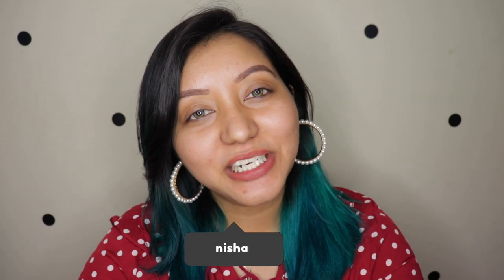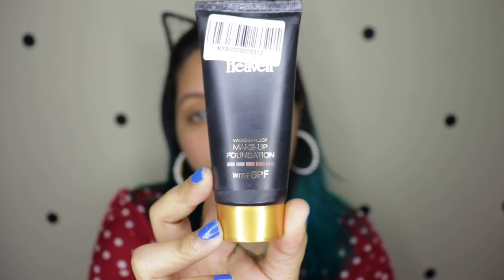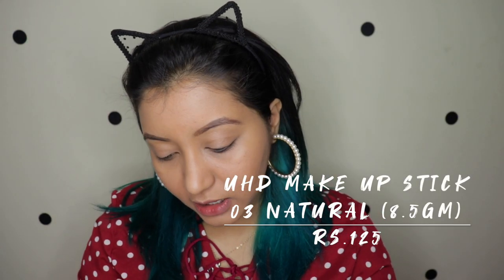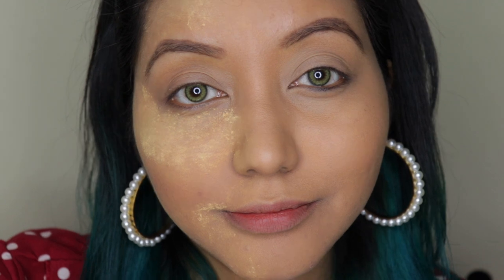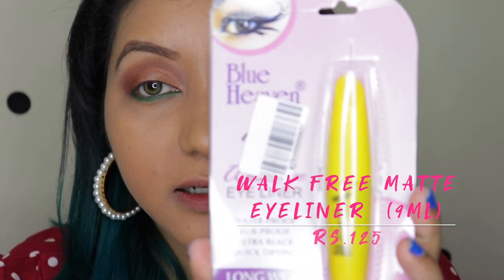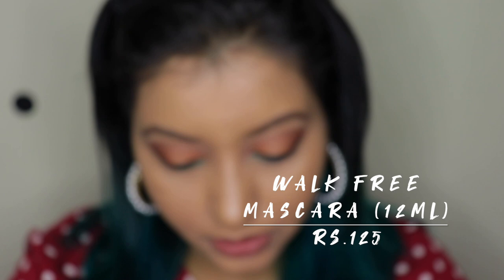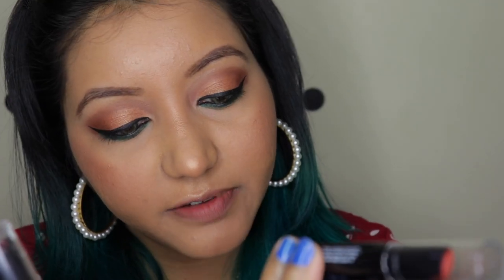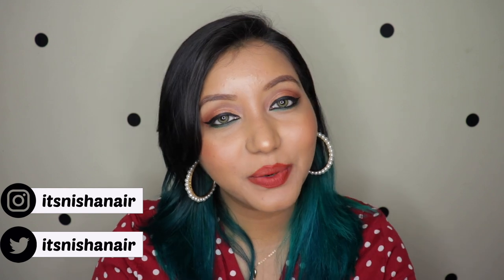FULL FACE OF BLUE HEAVEN COSMETICS PRODUCTS || UNDER RS. 300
Hey Guys,

Here is a video where I use ONLY Blue Heaven Cosmetics products. These are SOOO inexpensive and affordable and found a few favourites too!!

Products:

Blue Heaven Studio Perfection Face Primer

Blue Heaven Water Proof Make-Up Foundation With SPF - Natural

Blue Heaven UHD Make Up Stick Professional - 03 Natural

Blue Heaven Saphire Make Up Translucent Powder - Natural

Signature 6 In 1 Vibrant Eyeshadow Palette - 03

Blue Heaven 12x1 Fashion Eye Shadow

Walk Free Matte Eyeliner Yellow Pack

Blue Heaven Walk Free Mascara - Yellow Pack

Blue Heaven Soft Kajal Eye Liner

 Blue Heaven Diamond Blush On - 503

Blue Heaven Diamond Blush On - 505

Blue Heaven Non Transfer Lipstick -
711 Twing Brown
713 Truffle Brown
714 Caramel Cult

Blue Heaven Gossip Matte Lipstick - 02

Blue Heaven Makeup Fixer  (115ml)